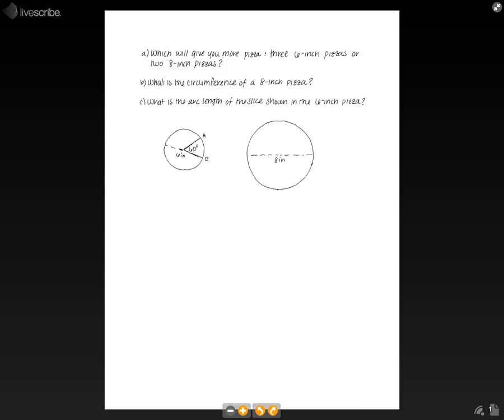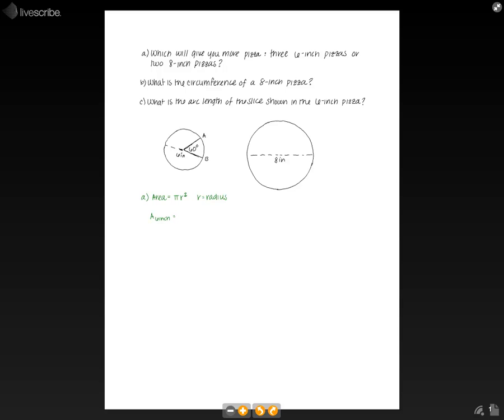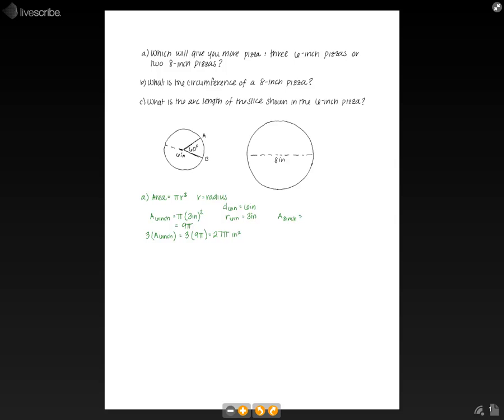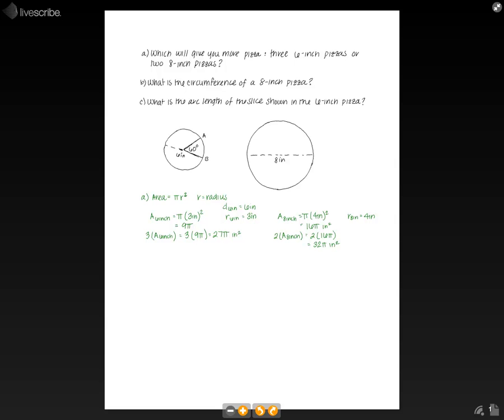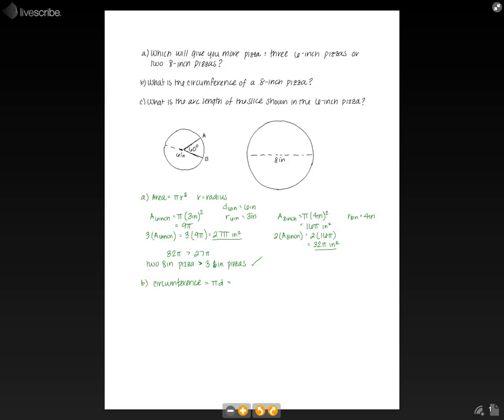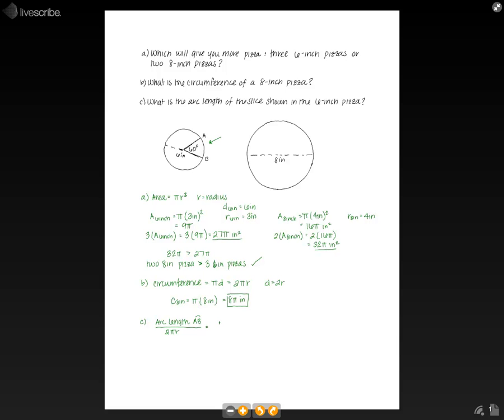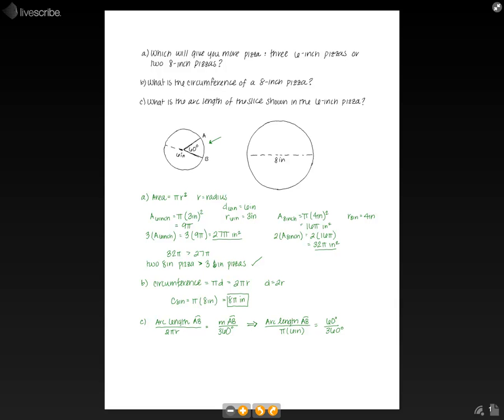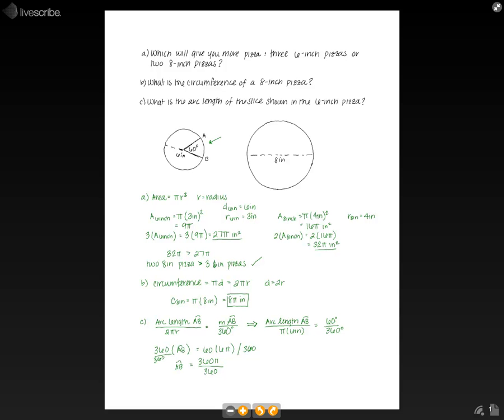Circumference, Arc Length, and Areas of Circles